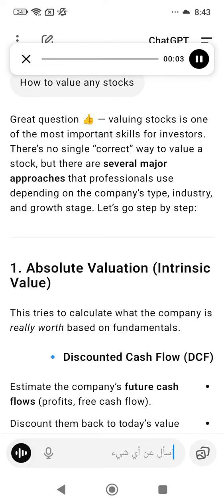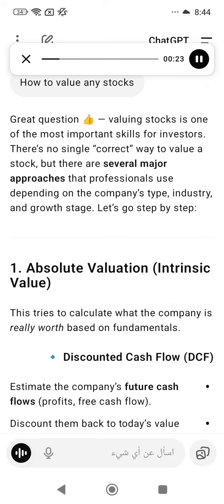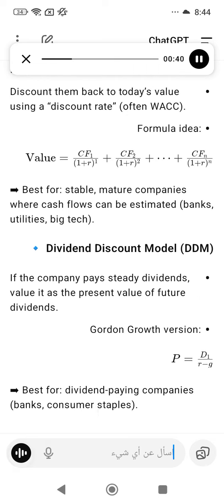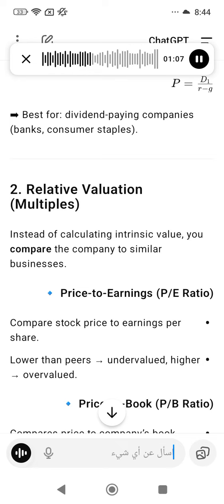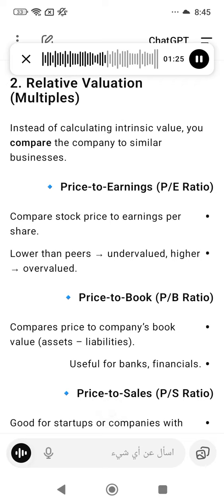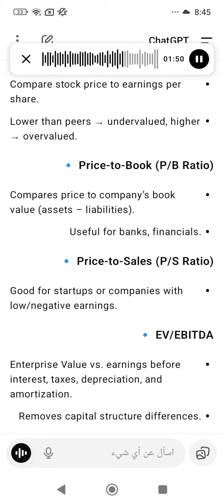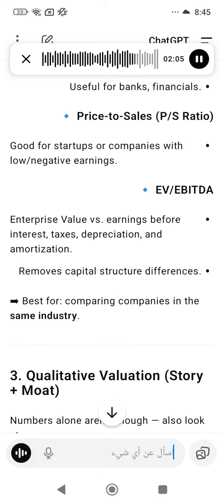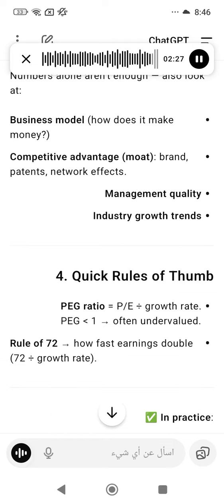How to Value any stocks ?